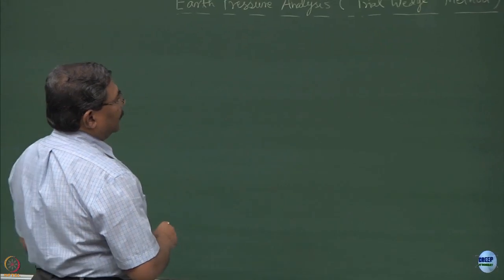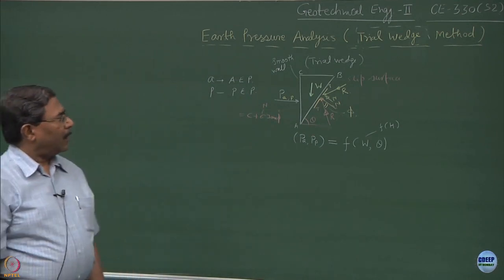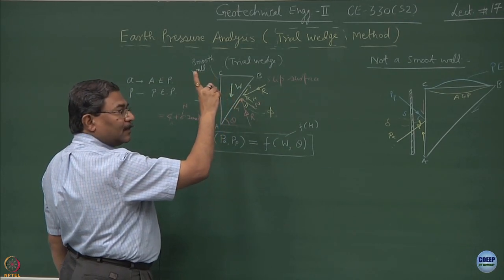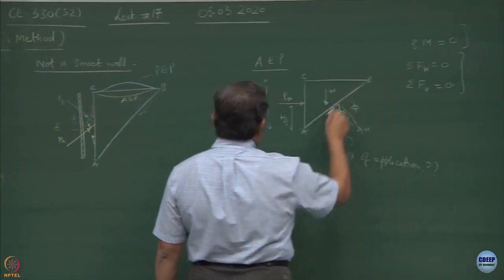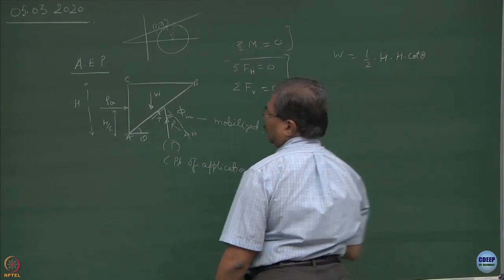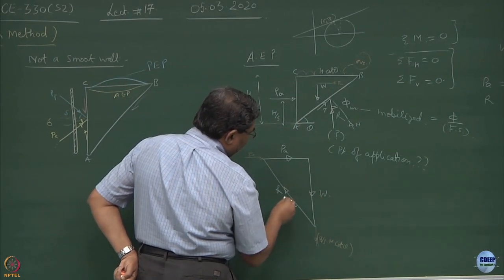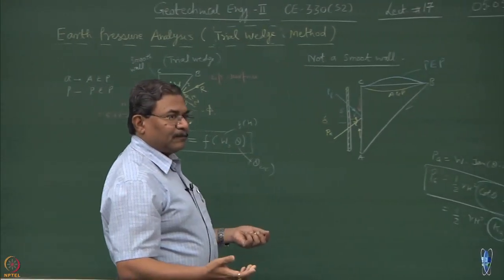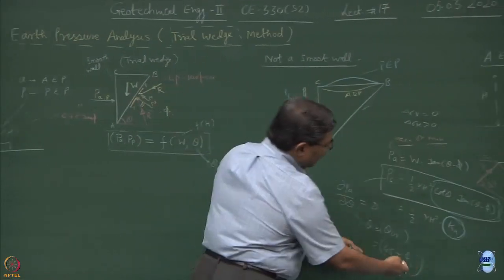Week 7 - Lecture 29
Lecture 29 : Earth Pressure Analysis (Trial Wedge) II